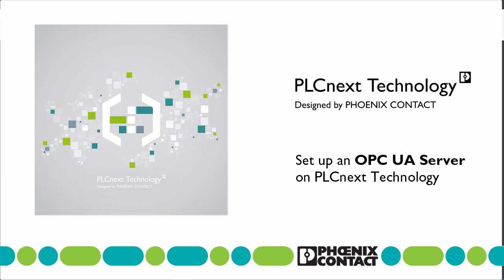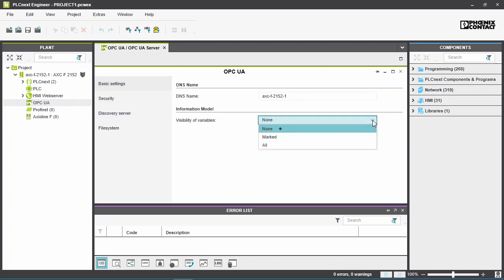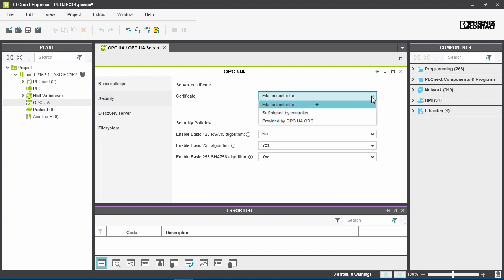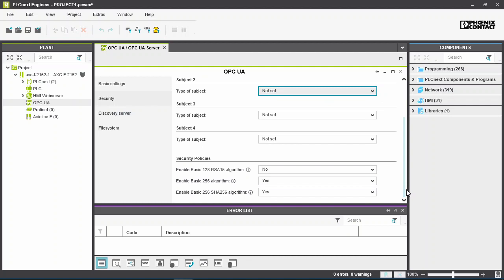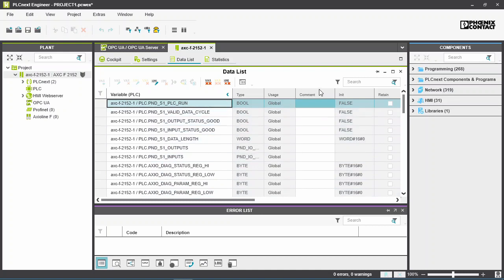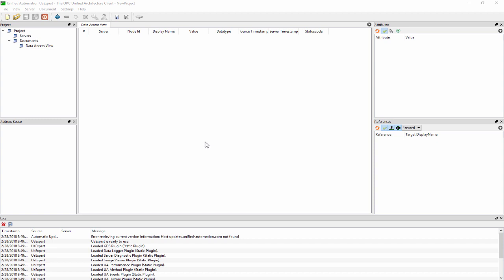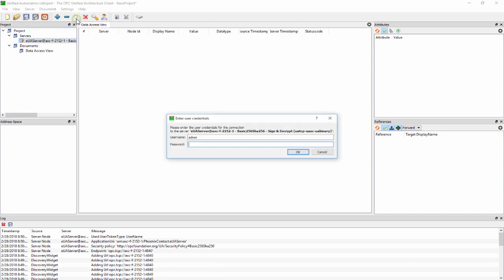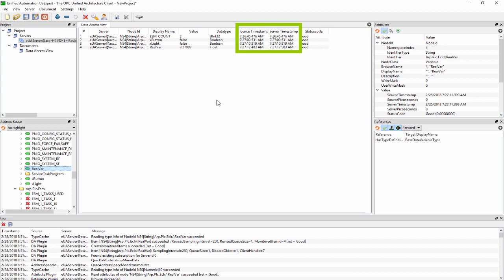OPC UA with PLCnext Technology | How to set up a server connection with PLCnext Engineer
►The Open Platforms Communication (OPC) Foundation provides specifications for data exchange in industrial automation. The Unified Architecture (UA) is a rising standard in industrial network communication. UA provides a flexible and adaptable mechanism for moving data between systems of the enterprise type and controls, monitoring devices, or sensors that interact with real world data.